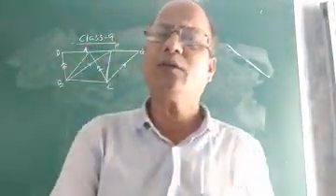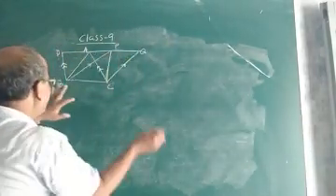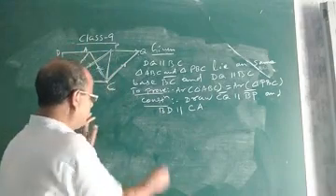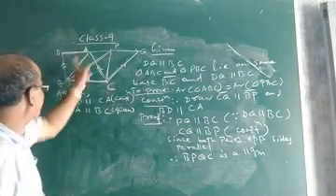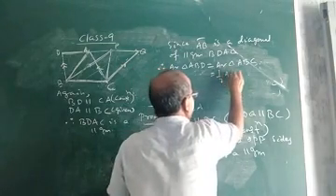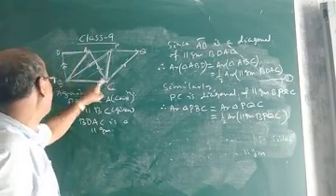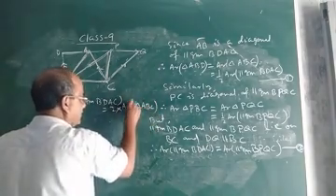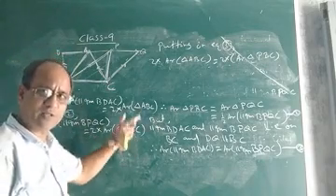Area of two Triangles on same bae & between same parallels ll Class-9 Maths ll